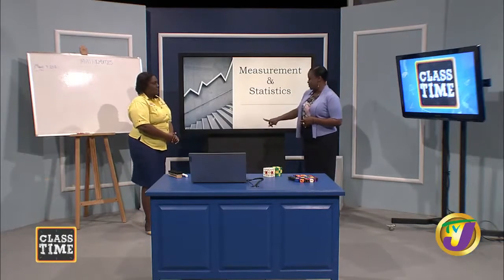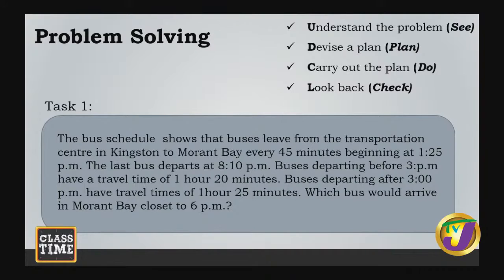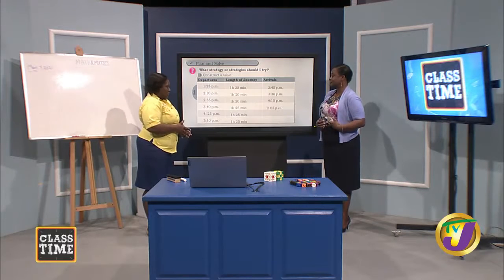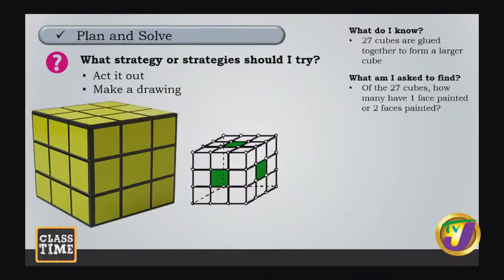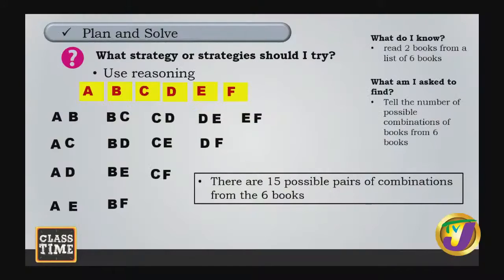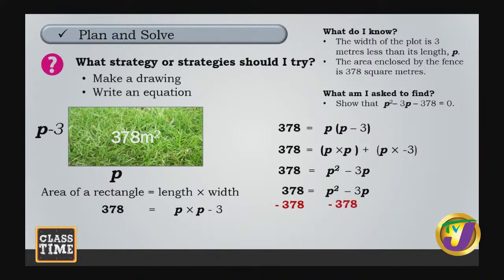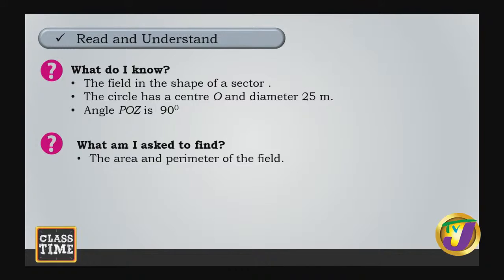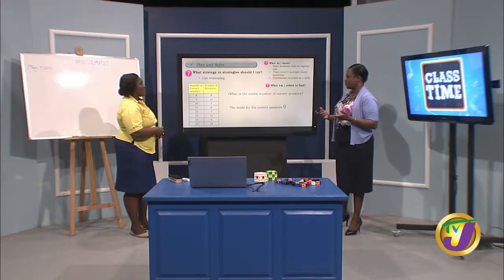CSEC Mathematics - Measurement & Statistics Problem Solving